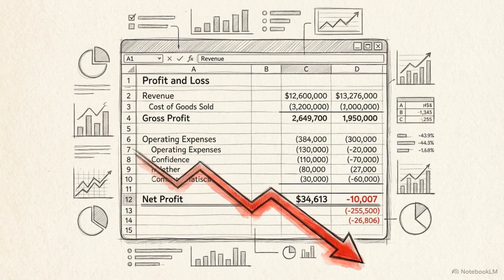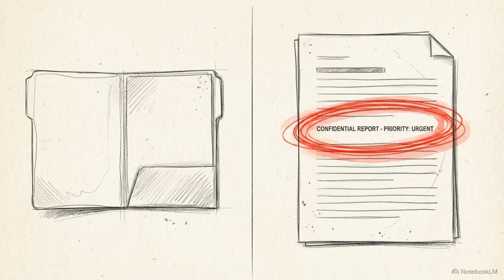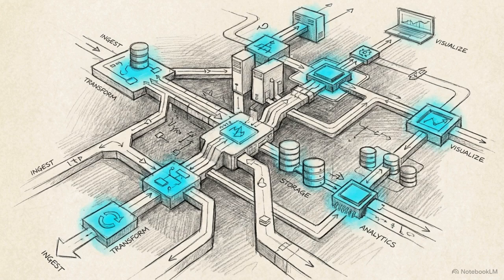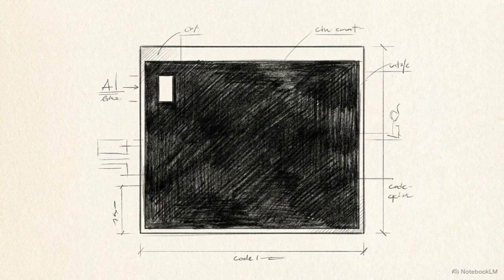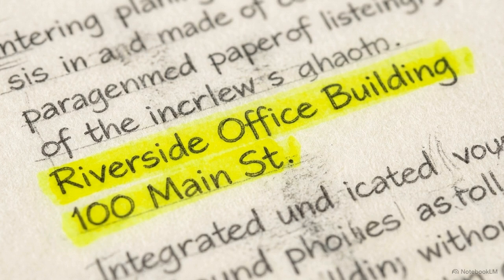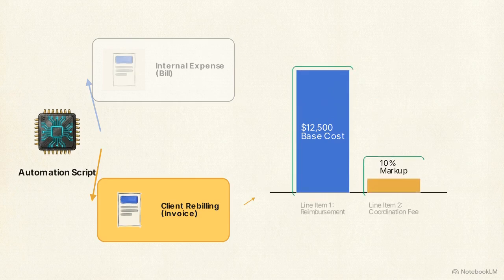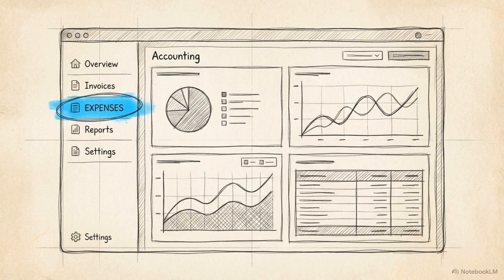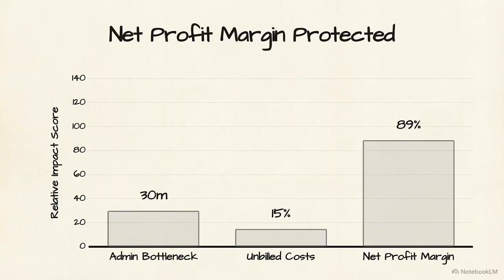Claude for Quickbooks -Architecture Firms-Module2